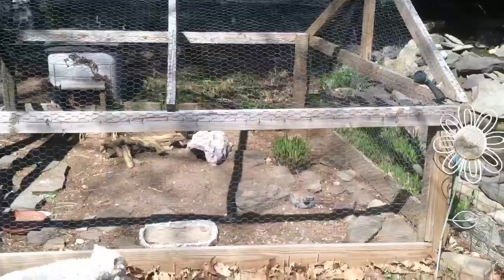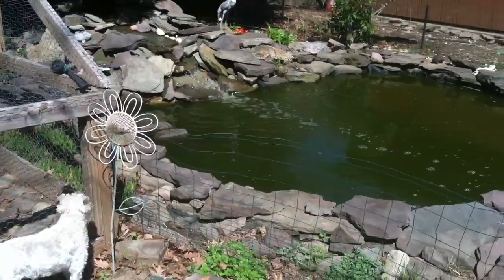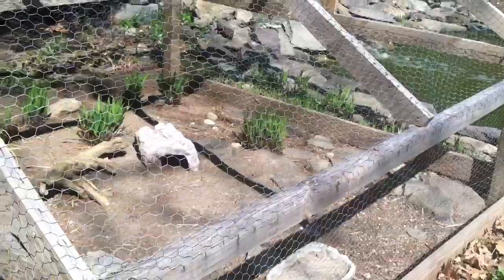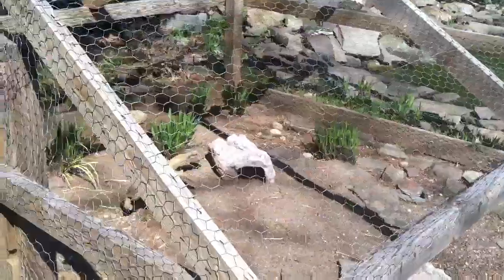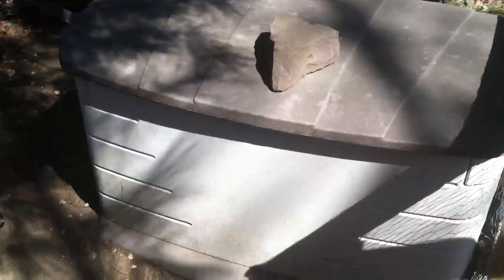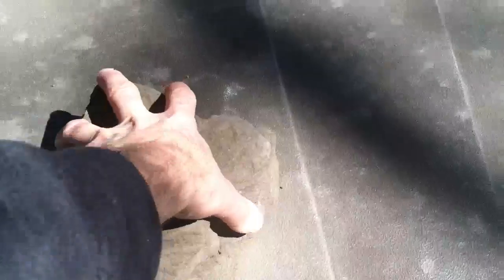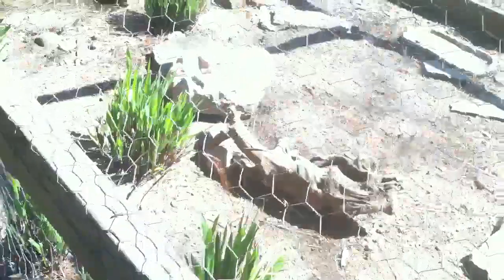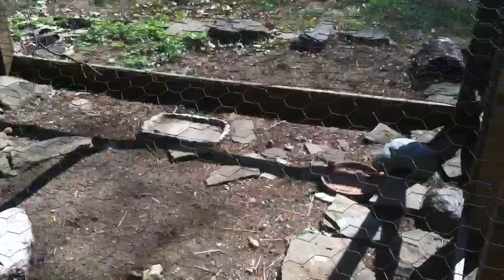Russian Tortoise's outdoor enclosure 2012 part 1